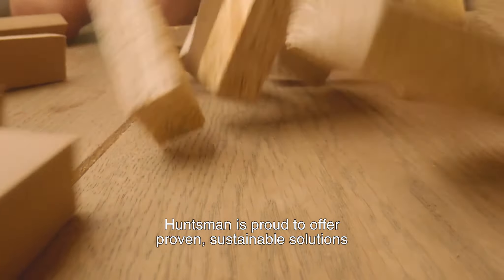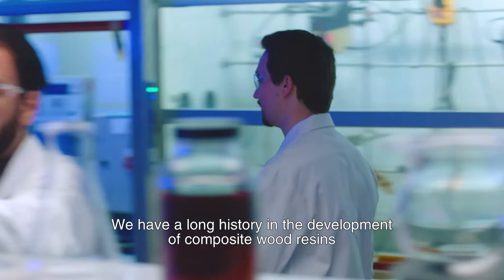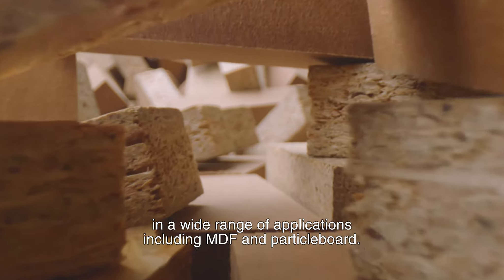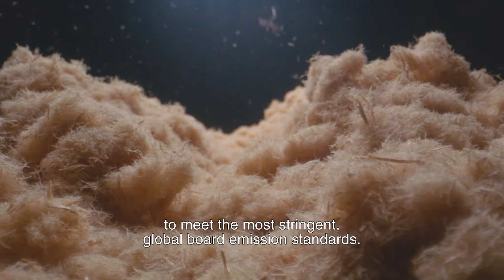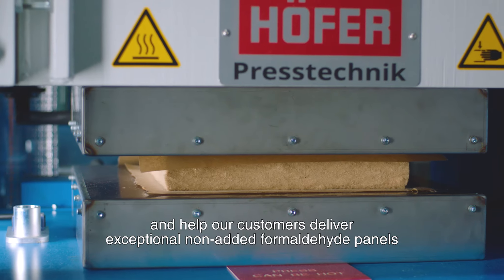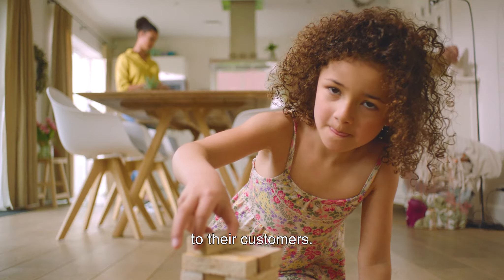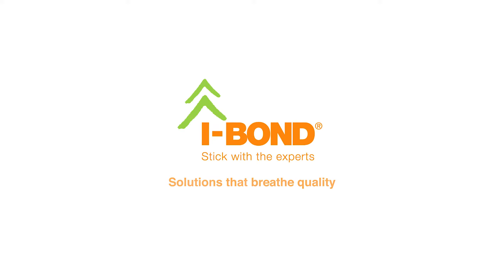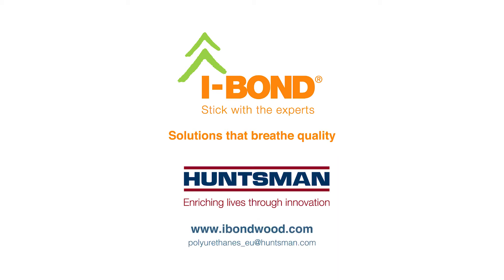Huntsman’s I-BOND Resins: Powerful, Formaldehyde-free, Fast-curing for Composite Wood Panel Industry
I-BOND® resins from Huntsman are powerful, formaldehyde-free and fast-curing resins for the composite wood panel industry. They are used for bonding:
• Oriented Strand Board (OSB)
• Medium Density Fiberboard (MDF)
• Particleboard (PB)
• Wood Fiber Insulation Board (WFI)